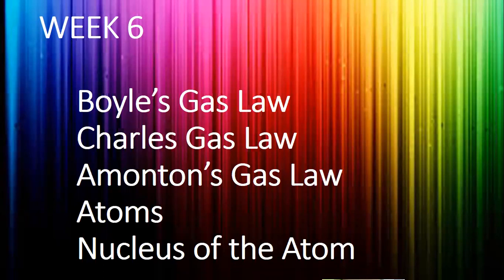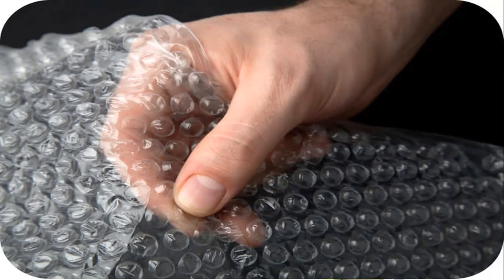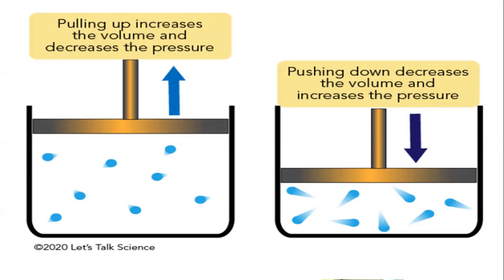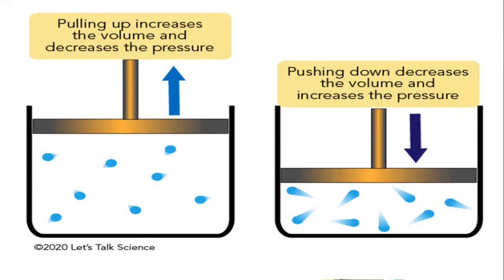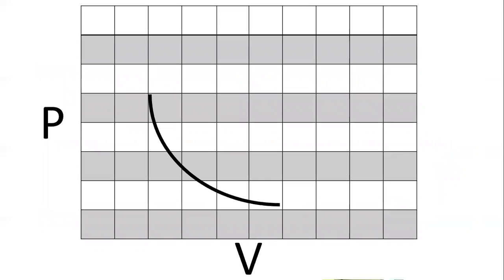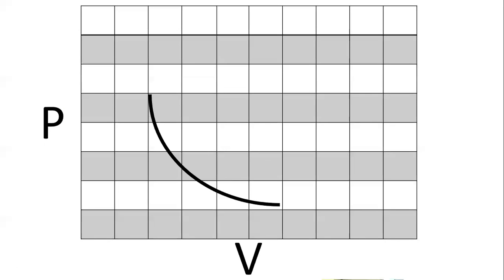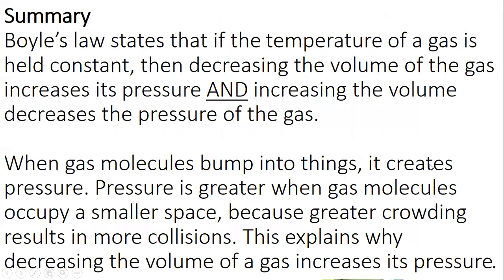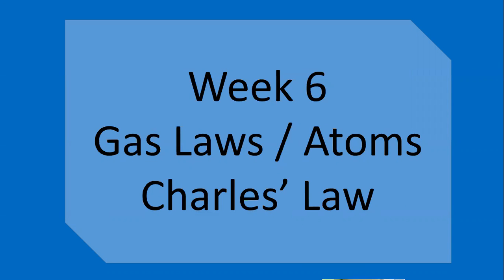8th Grade Week 6 Gas Laws & Atoms